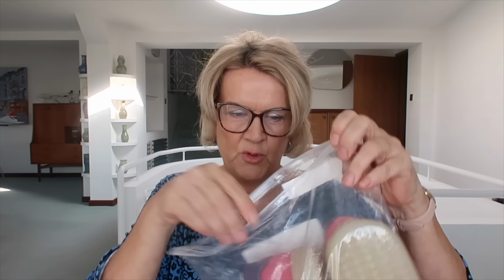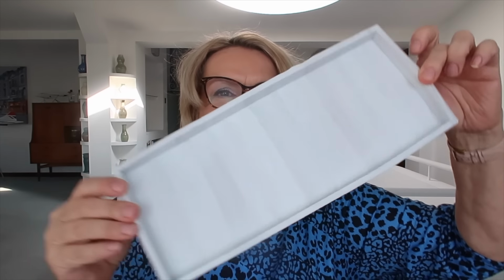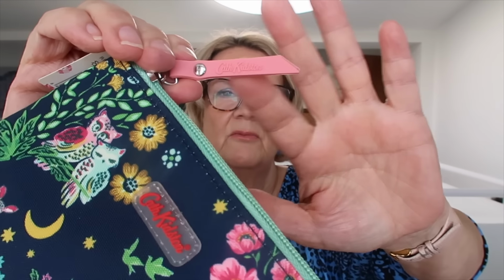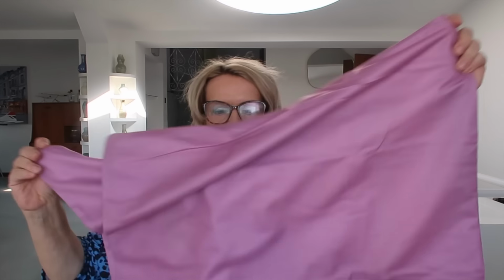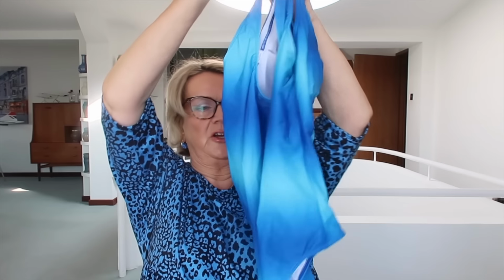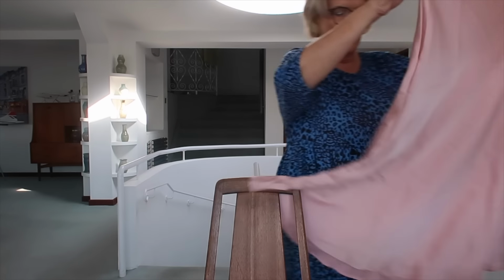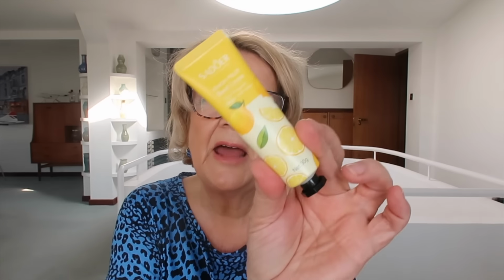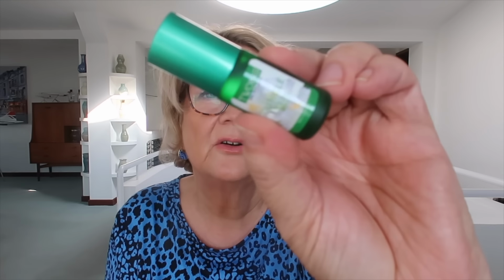Another Huge Temu Haul - What I Ordered Vs What I Got!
Hello!  Welcome to today's video, everything shown is listed below with links:
Family Time card game:

Pink trainers:

Silicon sink tidy:

Handheld fan:

Lemon serviettes:

Cath Kidston make up bag:

Beaded earrings:

8 Piece Salad / Snack Box:

Cushion covers:

Dusting glove:

Plant watering flowers:

Orange tree branch:

Pink skirt:

Green top:

Lime slice lights:

Toothbrush heads:

Lemon hand cream:

Wicker earrings:

Gold earrings:

Cuticle oil:

OTHER PLACES TO FIND ME ONLINE:

Sign up for my regular email newsletter, full of life updates, fashion, travel, books, TV and film, shopping, recipes and more!

If you purchase something using one of these links, I make a small percentage from that sale. This doesn't cost you any more.

ad-PR Gifts that are mentioned within the video are marked with **

Often items are sent to me for free and the brands that send these know that I cannot guarantee them specific coverage. If I don't like an item I have been sent for free I just won't mention it, so please know you can still trust my opinion even on gifted items.

Any paid for advertisements I do, you will see 'paid promotion' written on the screen during the first 20 seconds of the video, and the section of the video which is paid will be watermarked with AD on the screen throughout. An AD means I have been paid by a brand to talk specifically about a product or service. I only work with brands I genuinely like and would recommend.